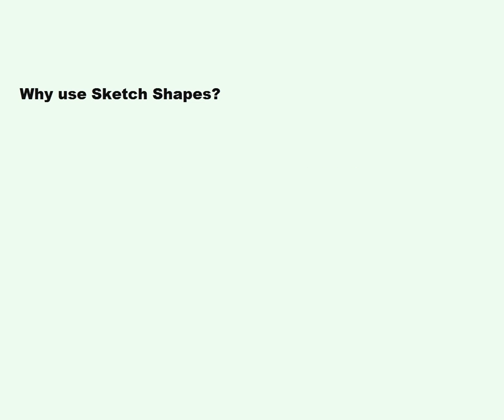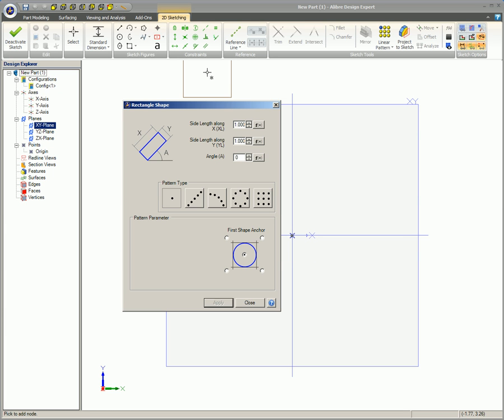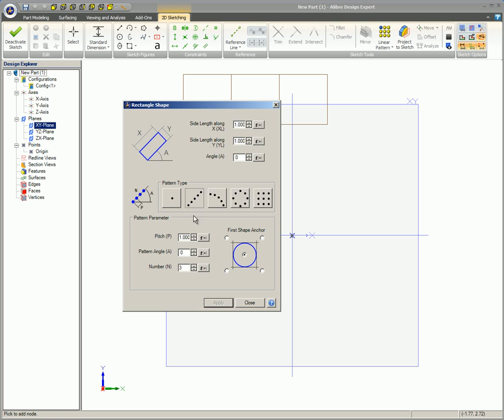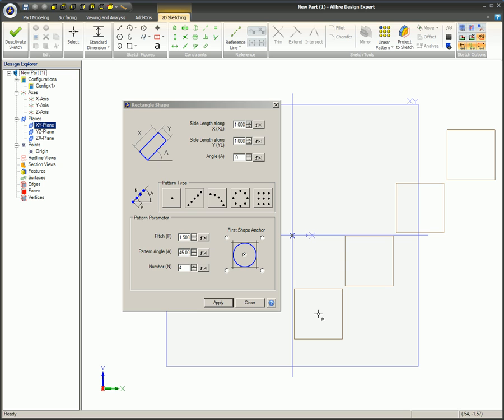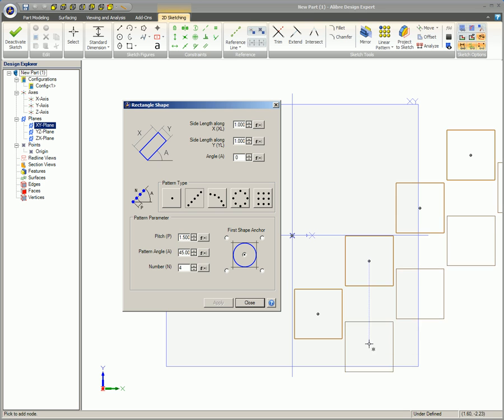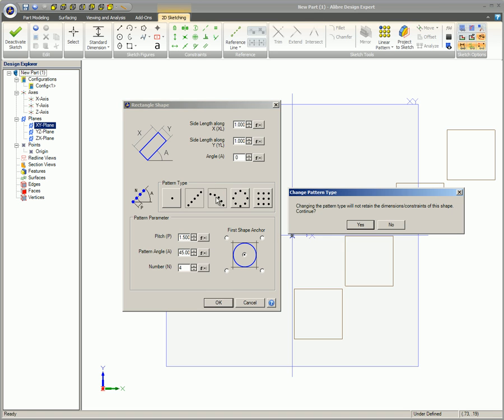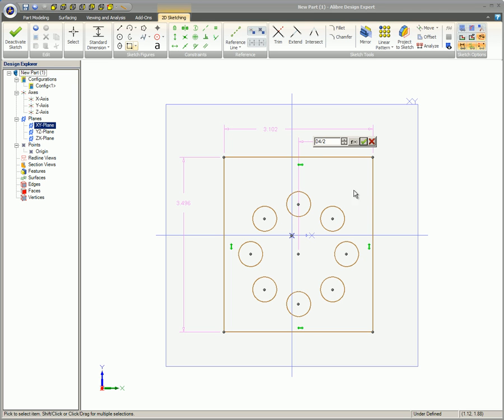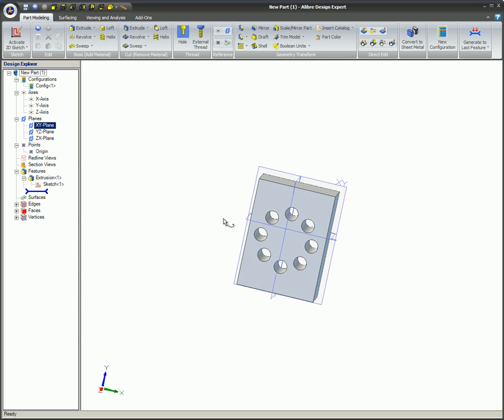Sketch Shapes in Alibre Design (Legacy Interface)